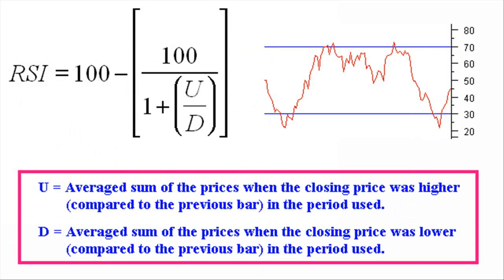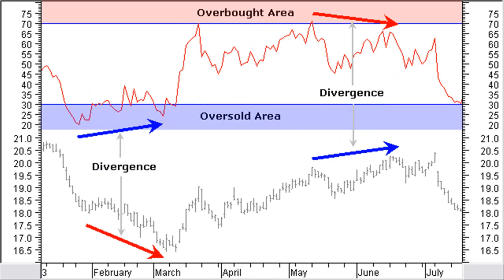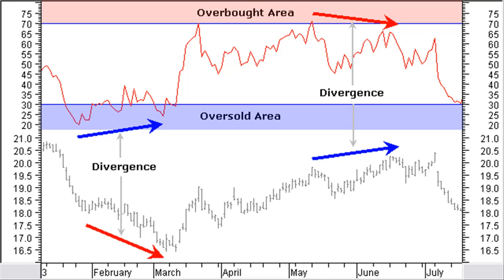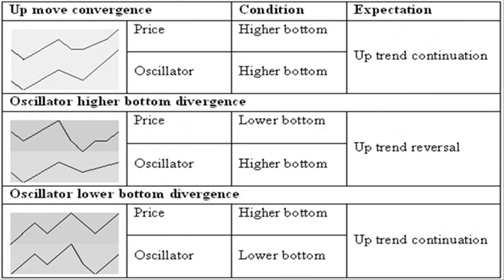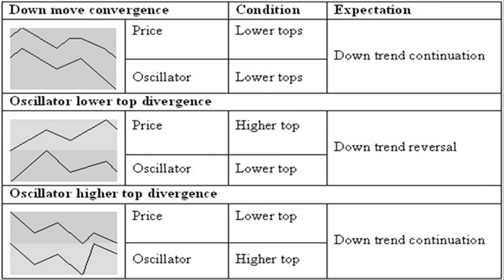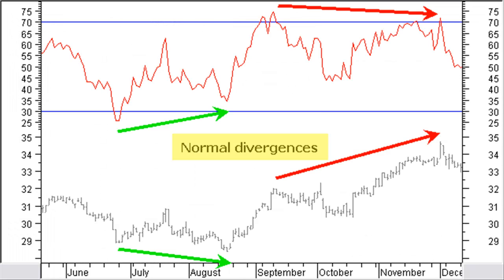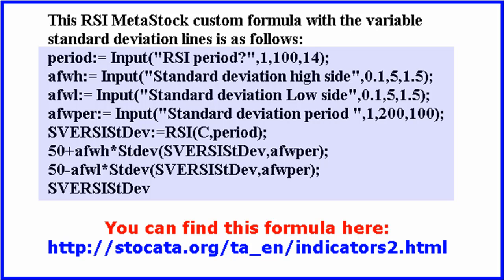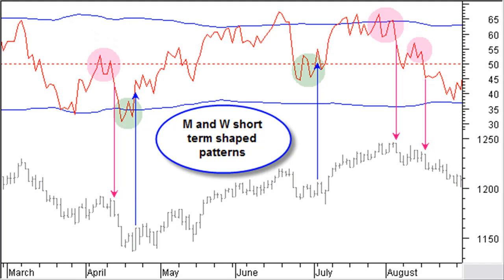Stocata.Org 011 RSI Indicator Technical Analysis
Stocata.Org - Technical Analysis training course learning video part11 about the RSI stock indicator or Relative Strength Index from Welles Wilder which is a momentum oscillator. Looking at overbought and oversold areas and detecting convergences and divergences with price. Including hidden divergence, a dynamic reference level, and M and W shaped reversal patterns.